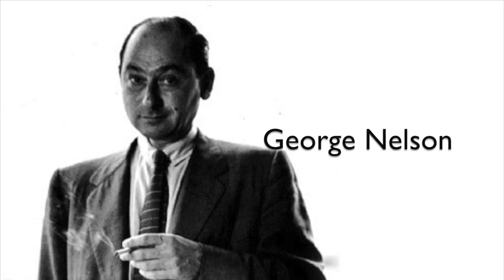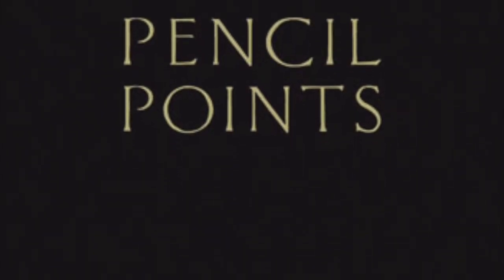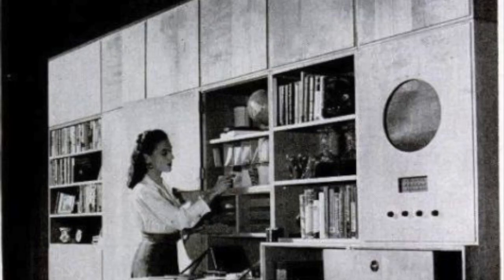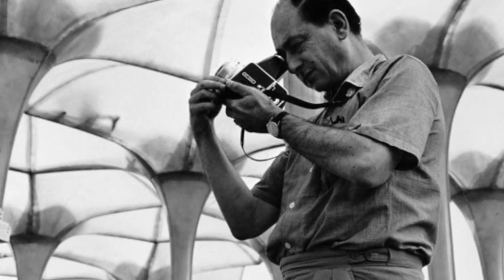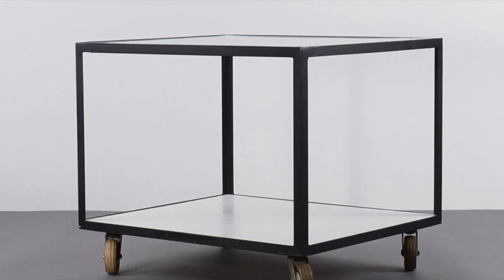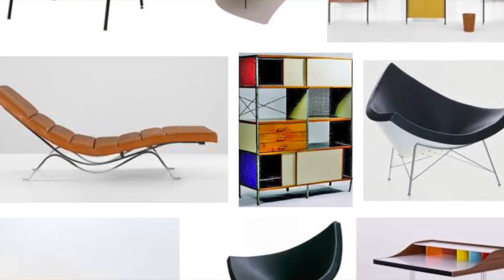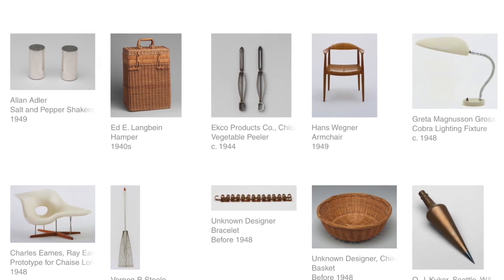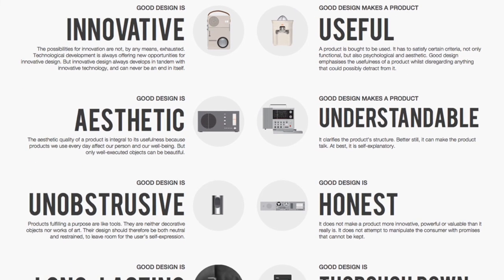'What Was Good Design' - George Nelson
My Movie is about US designer and Architect; George Nelson and his design of the Mobile Table. This design was part of the 'What was Good Design' exhibition from 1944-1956.